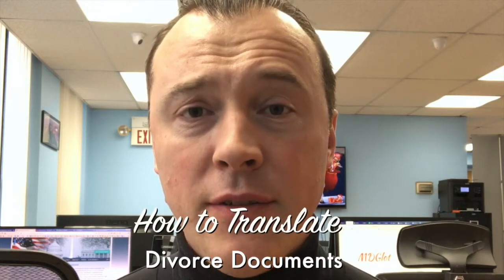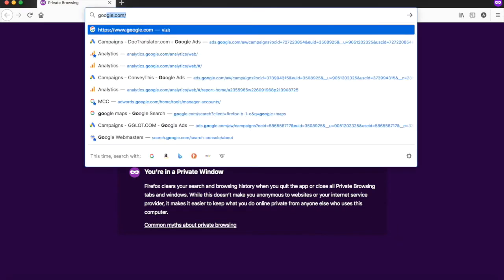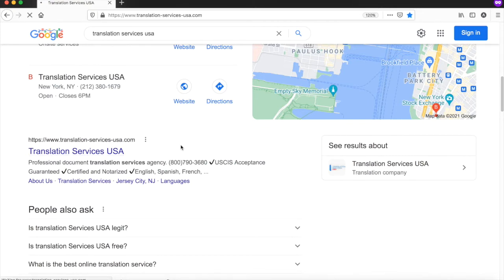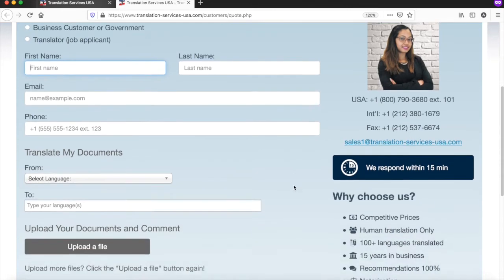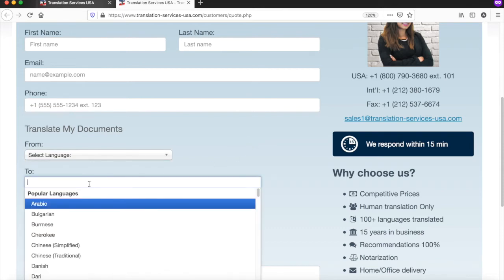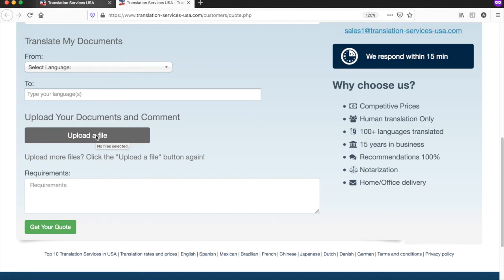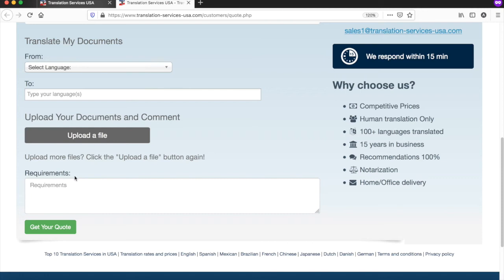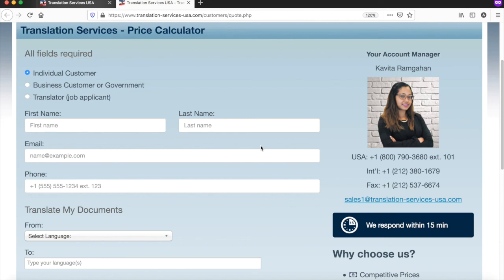How to Translate Divorce Documents (Quick and Easy Way) - 2022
In this video, we show how to translate any divorce document and obtain a certified, notarized and official translation of your divorce decree. Online translation agency

Document translation into English, Spanish, French, Japanese, Chinese, Portuguese, Italian, Russian and many other languages.

Website translator for WordPress, Shopify, Weebly, Joomla, BigCommerce, Wix, SquareSpace, Volusion and other types of websites. Translate websites with machine translators and proofread them with humans!